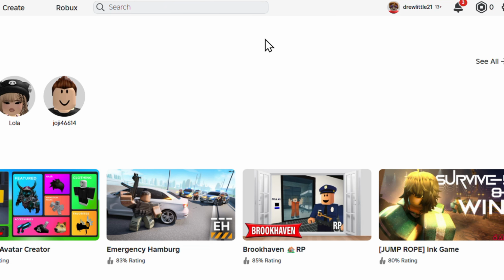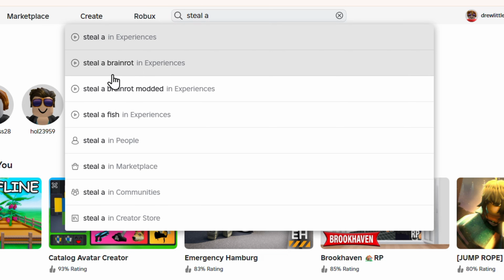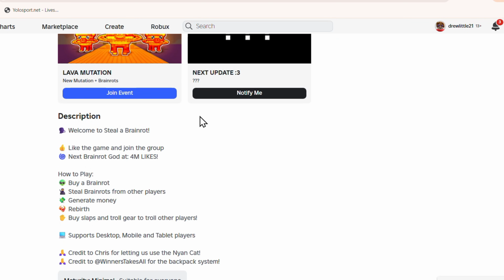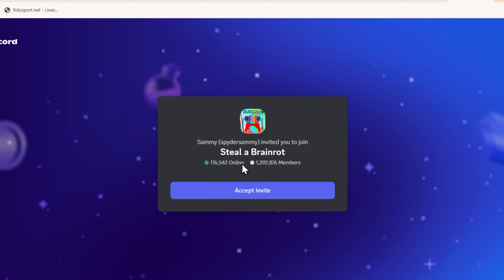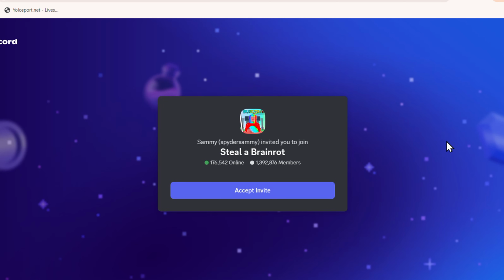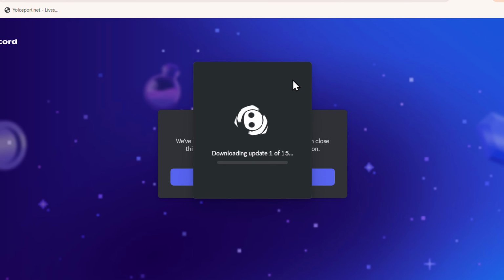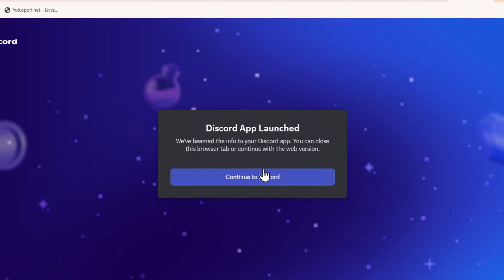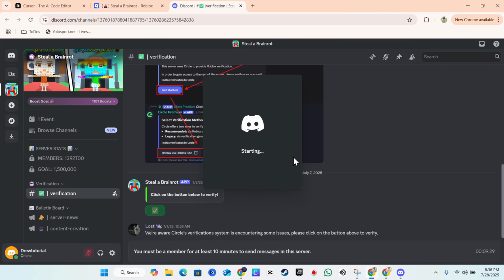How to Join Steal a Brainrot Discord Server on PC & Mobile | Step-by-Step Tutorial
Want to join the Steal a Brainrot Discord server but not sure how? 🧠 In this quick and easy guide, I’ll show you exactly how to find, access, and join the server on both PC and mobile devices.

You’ll learn:

📱 How to join on the Discord mobile app

💻 How to join from your desktop or laptop

🔍 Where to find the official invite link

⚙️ Tips to make sure you join without errors

Whether you’re here for memes, Brainrot culture, or just having fun with friends, this video walks you through every step so you can join instantly.